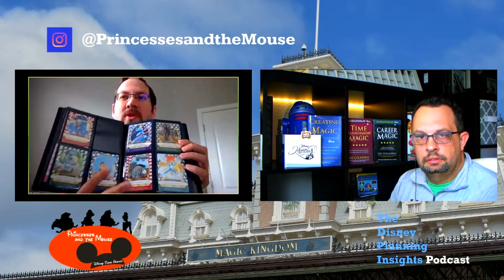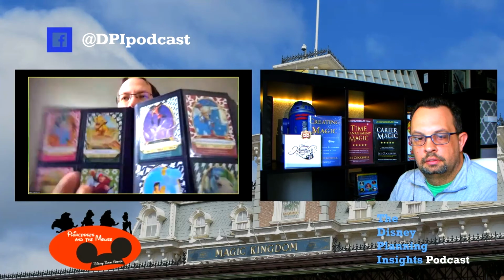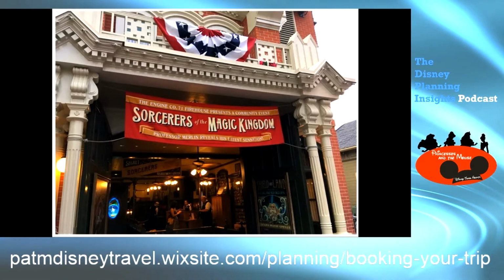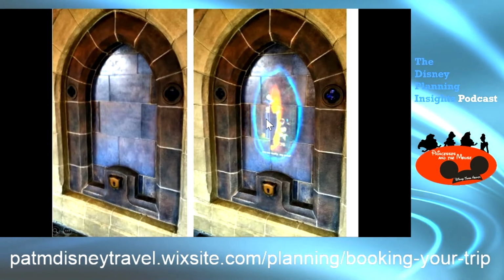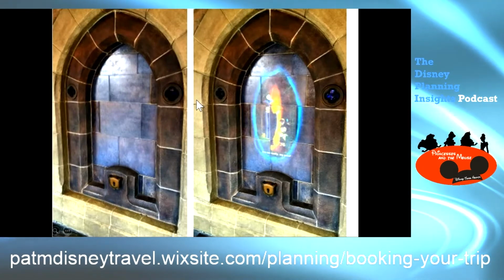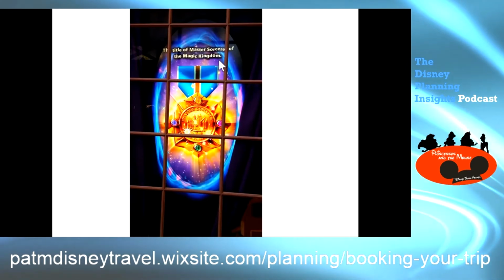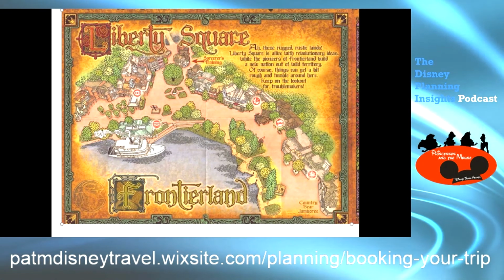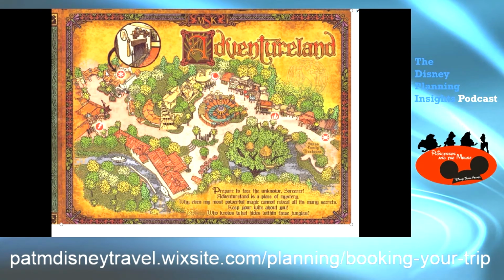What Was Sorcerers of the Magic Kingdom?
Peter with Princesses and the Mouse Disney Travel comes on and explains the Sorcerers of the Magic Kingdom interactive experience at Walt Disney World. This informative conversation covers how to get started, where to play, and how to bring the fun home with you.

This is part of our Special Edition series where we highlight some of the lesser know fun around Walt Disney World. Want to find out more about another topic?